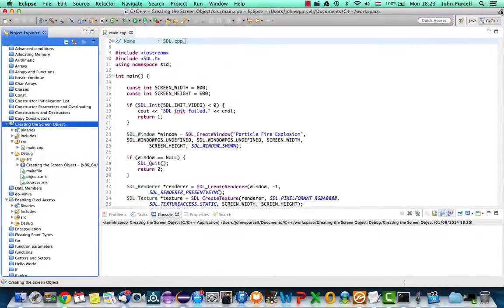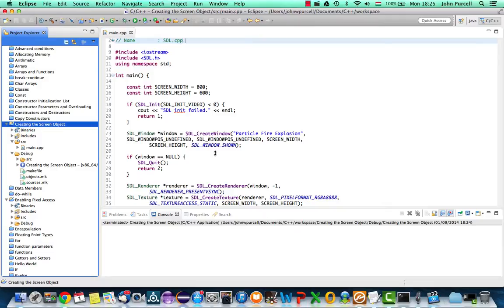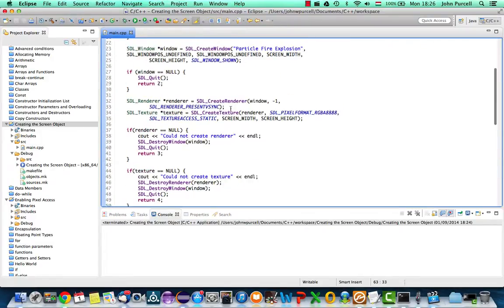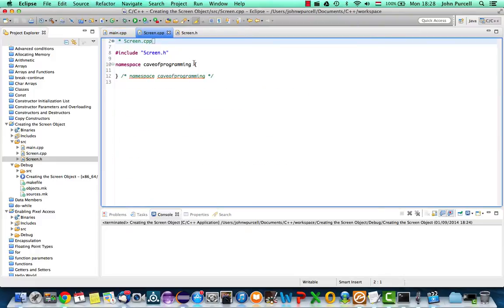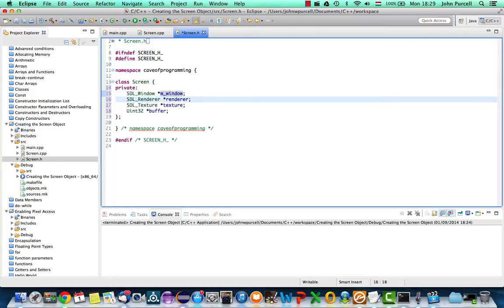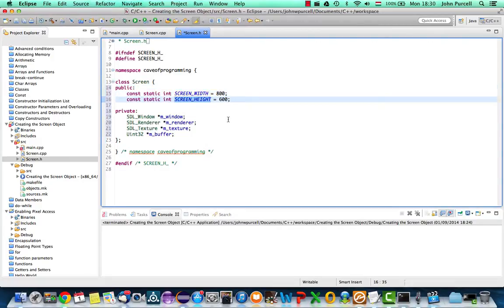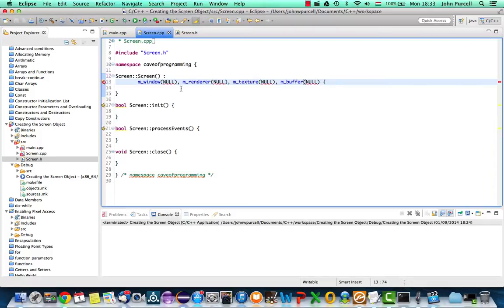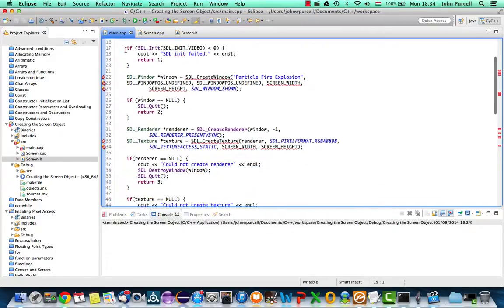C++Tutorial for Beginners 63 - Creating the Screen Class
In this tutorial we'll refactor the code a bit so that the code for setting up SDL is encapsulated in a "screen" class.